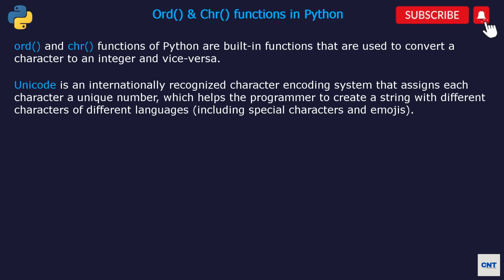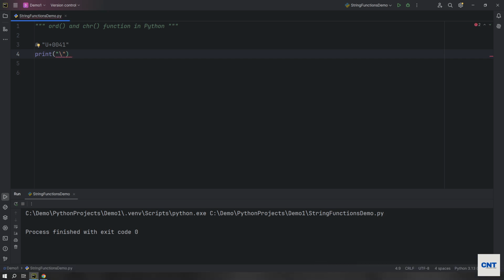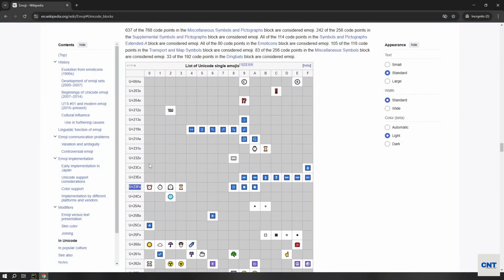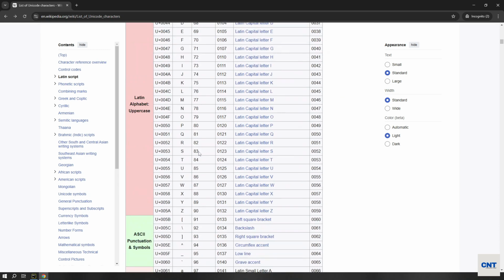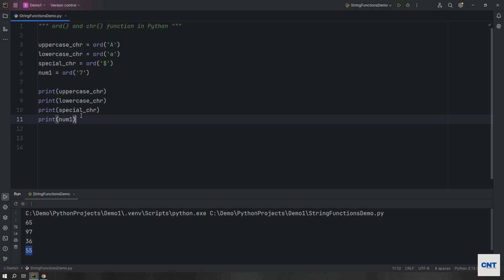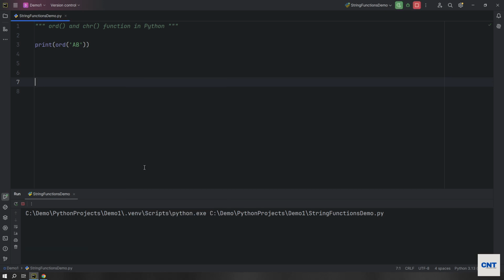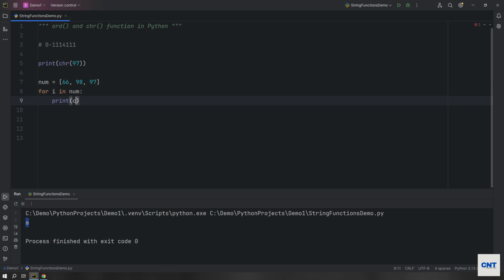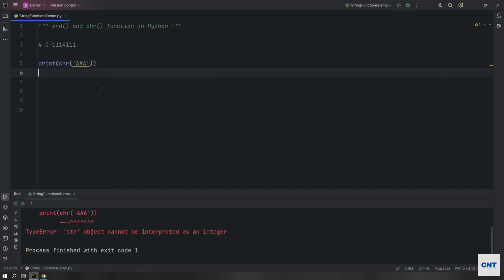ord() and chr() string methods in Python | Unicode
In this video, we will learn what is Unicode and how we can use ord() and chr() string methods in Python

00:22 What is Unicode?
02:15 print emoji in Python
03:18 ord() function in Python
07:10 chr() function in Python

string manipulation in python class
string methods and built in functions
string manipulation in python
methods and functions in python
chr() function in python
ord() function in python
python ord function
python chr function
unicode in python
python unicode
python programming